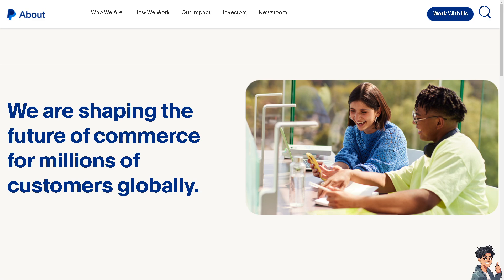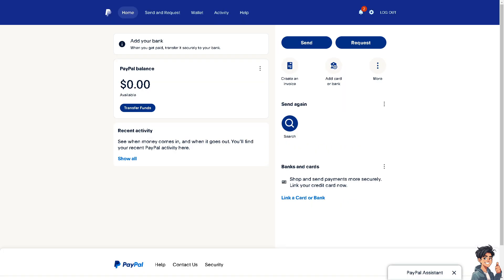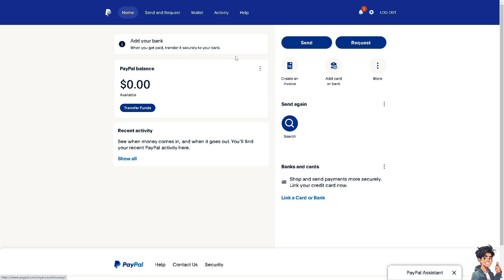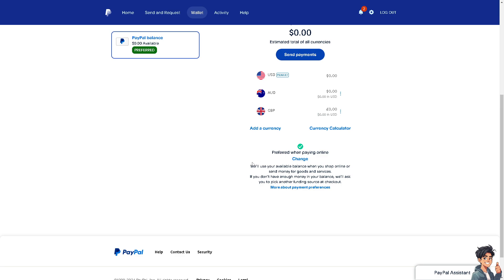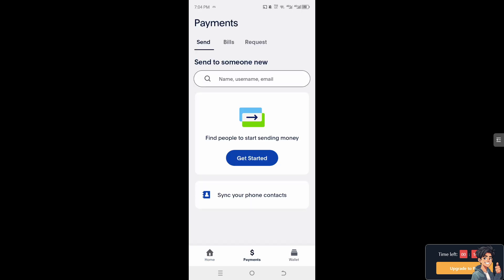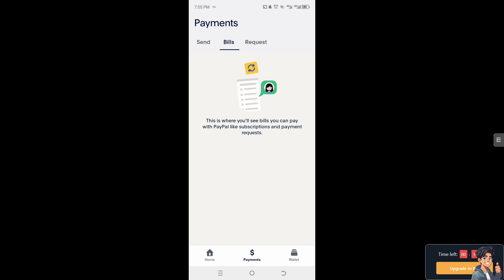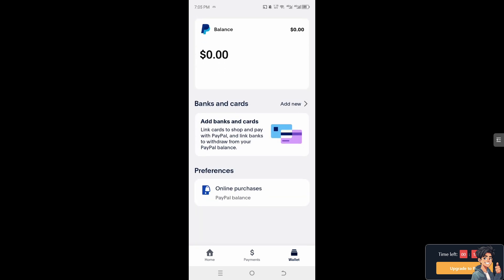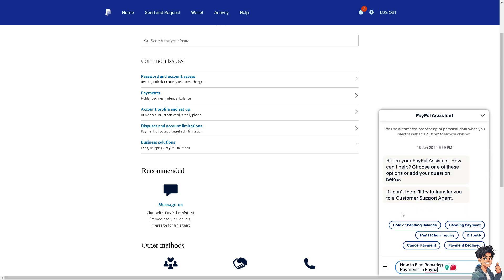How to Find Recurring Payments in Paypal (Full 2024 Guide)